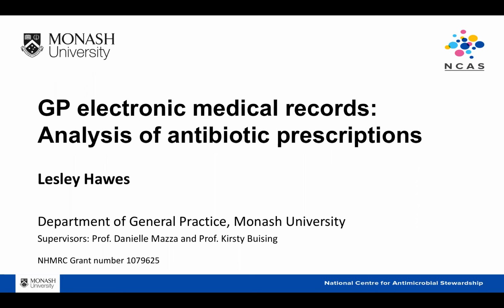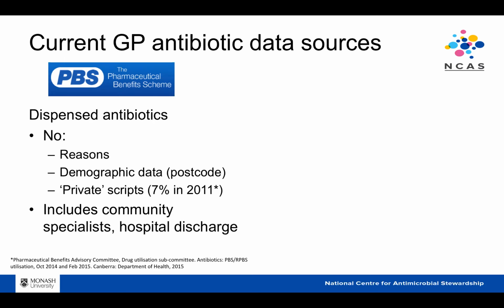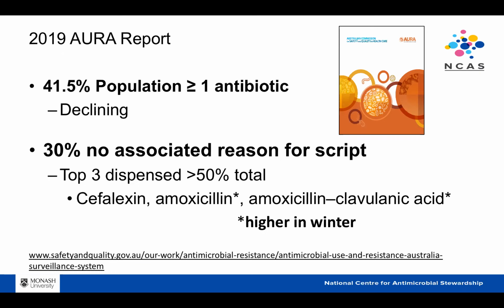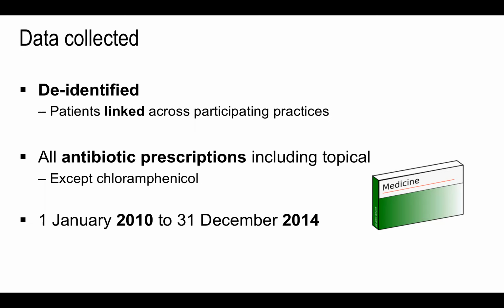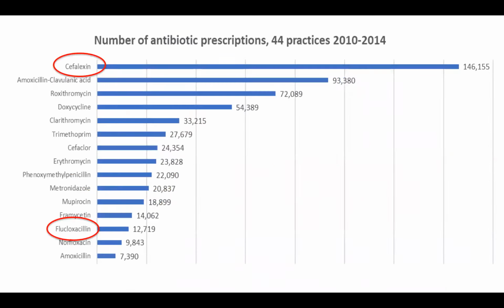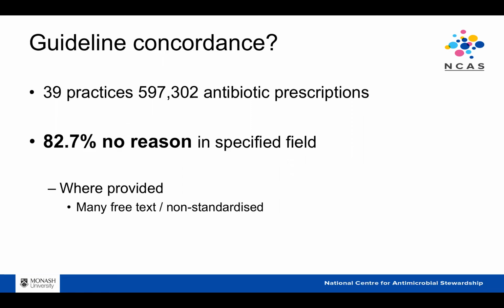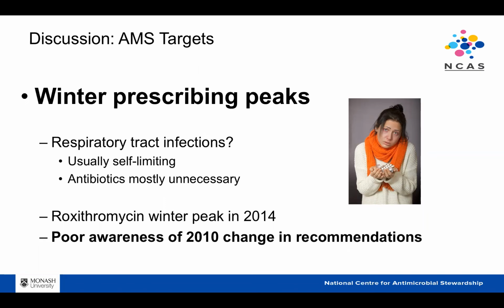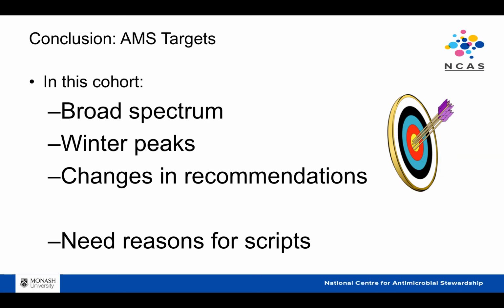Antibiotic prescribing data extraction from GP prescribing software and analysis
26 November 2019

National Centre for Antimicrobial Stewardship, Department of Medicine, University of Melbourne

Lesley Hawes – Monash University

Data extraction from GP prescribing software and analysis